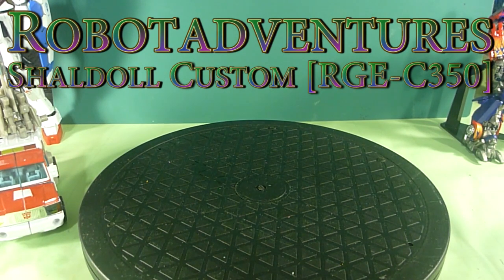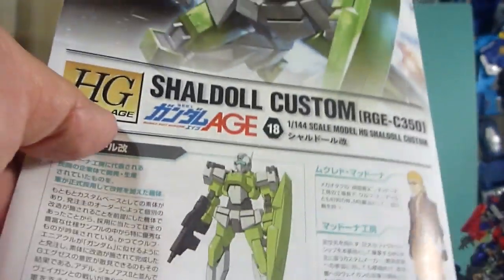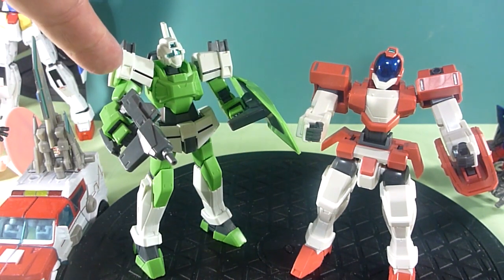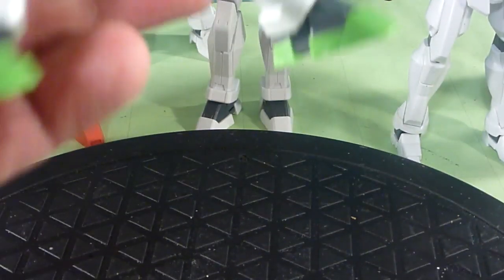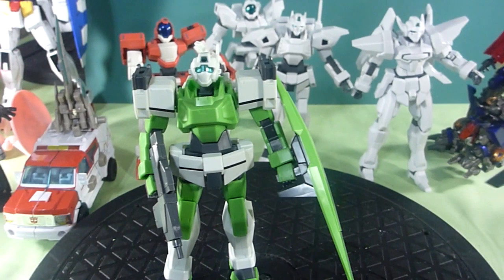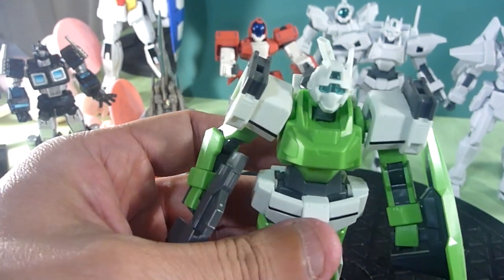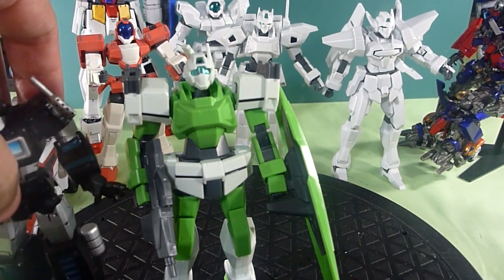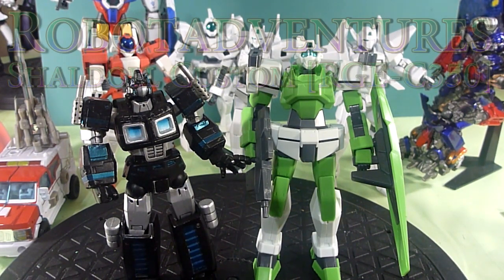Shaldoll Custom [RGE-C350]